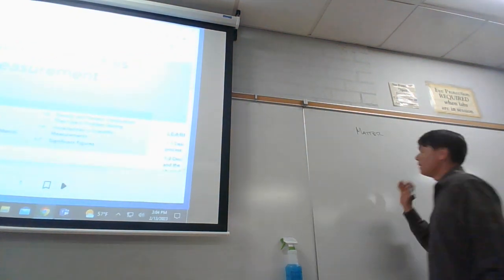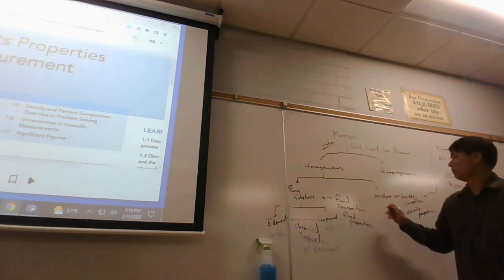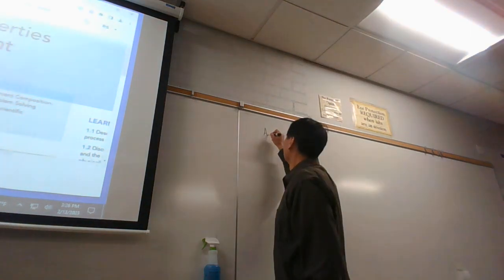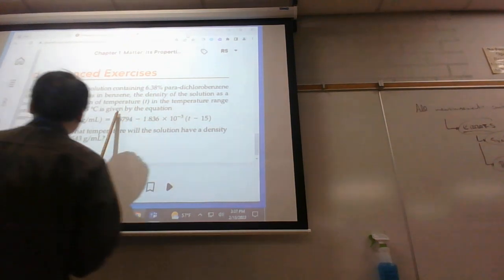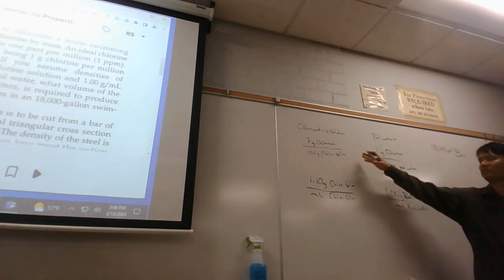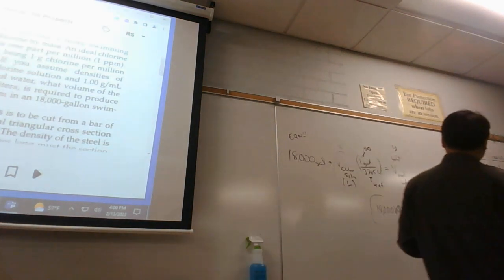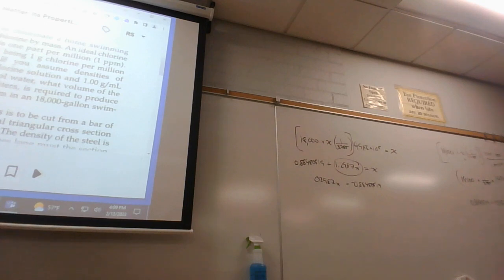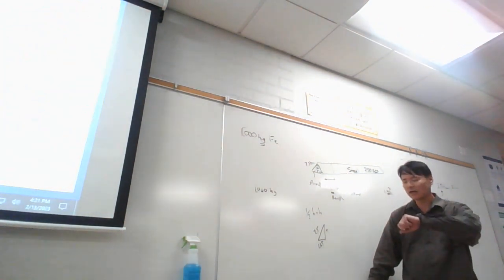Chem 1A 1232 B